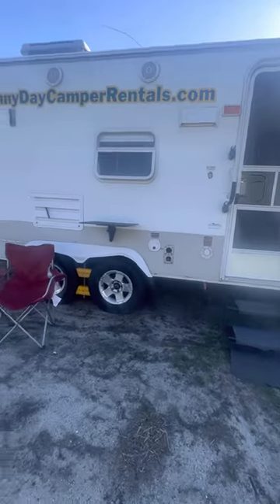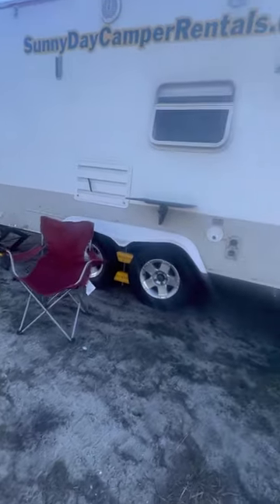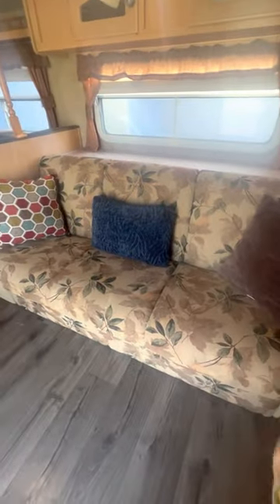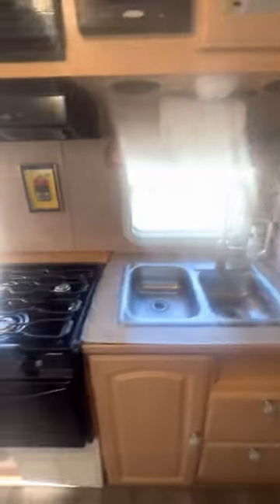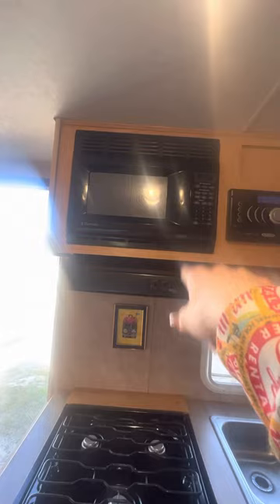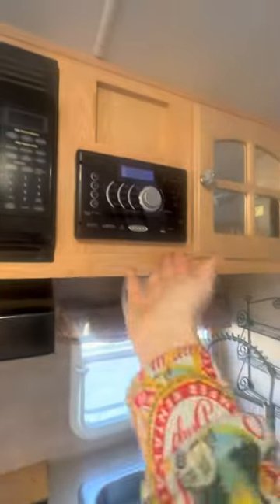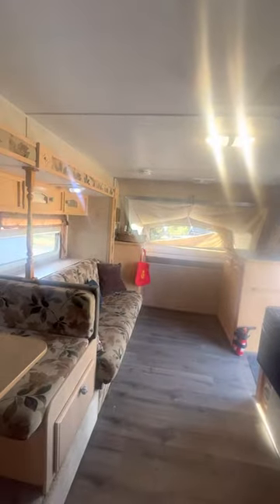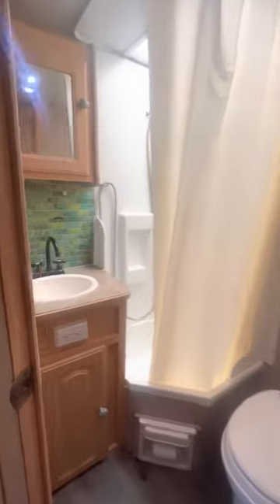TOUR: “THE STAR” HYBRID TRAVEL TRAILER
Trying to figure out which camper rental is the right choice for you?!

Well sit back, relax and take a tour of our camper straight from your home!

Sunny ☀️

*ALL of our campers have access to lights, running water and come with: 1 pan, 1 pot, 1 strainer, 1 spatula, BBQ tongs and 1 big spoon, 1 bbq lighter, 1 wine opener, dish soap, sponge, two foldable camping chairs, cleaning supplies/broom, one-100 foot long hose, one portable water tank, hand soap and RV toilet paper if your camper has a bathroom.

Why consider adding on our generator to rent?!

To have access to electric!

This means you’ll be able to use the microwave, air conditioner, coffee maker and you can charge your phone, iPod, etc!